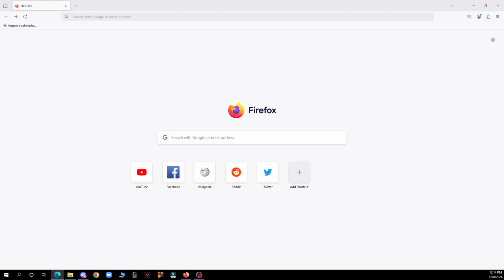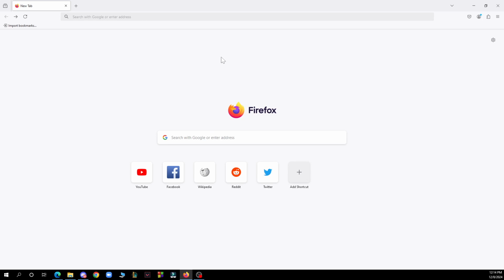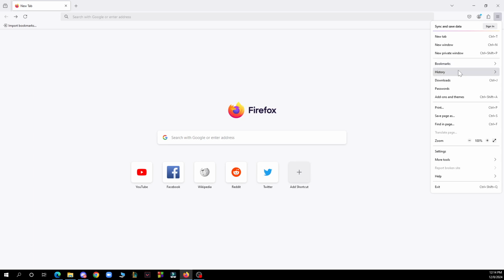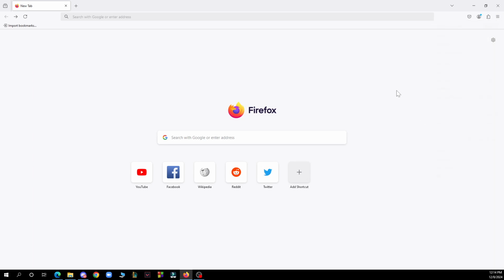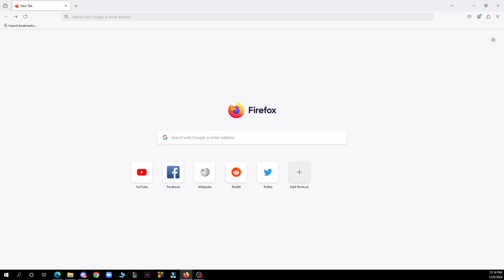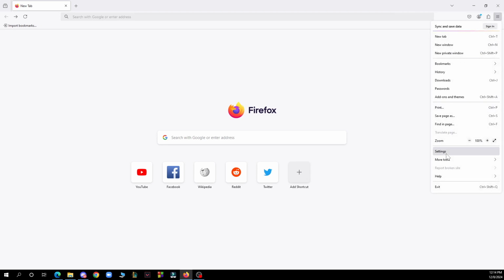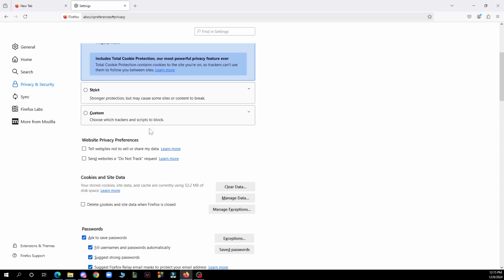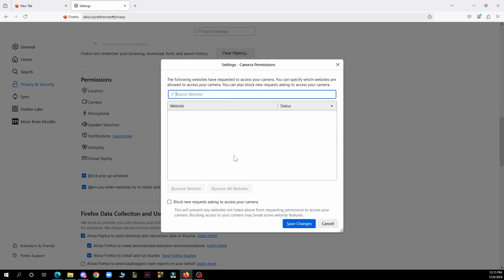How to Enable Camera on Firefox Browser (Easiest Way)​​​​​​​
In this video I will show you How to Enable Camera on Firefox Browser. It would be good if you watch the video until the end so that you don't miss important steps.